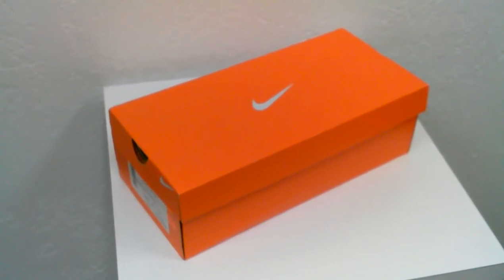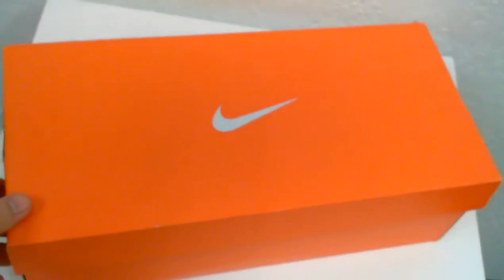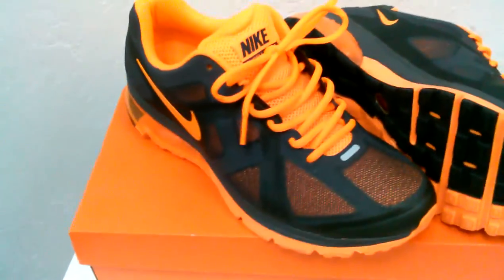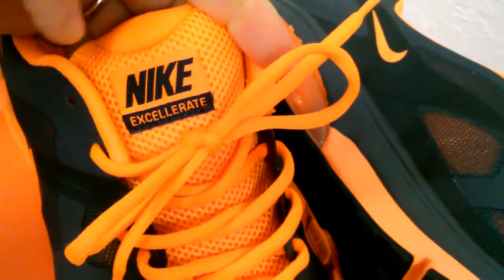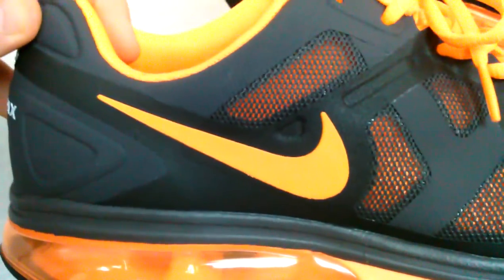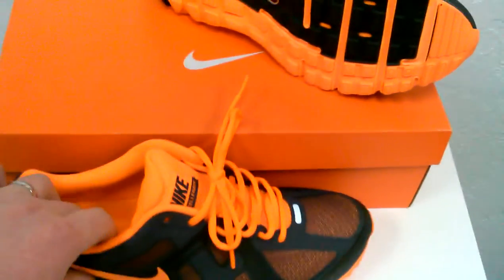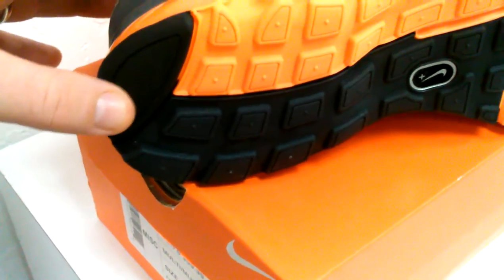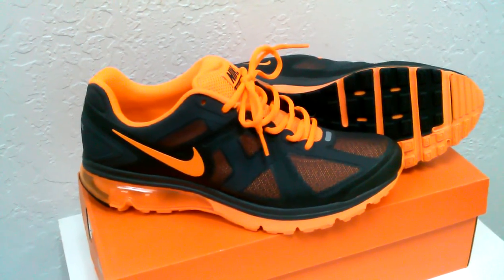NIKE *PROMO* AIR MAX EXCELLERATE REVIEW IN 1080p HD . .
THIS IS A QUICK REVIEW ON A *PROMO* SHOE THAT I PICKED UP FROM THE FOLSOM NIKE OUTLET . .
NO SUGGESTED RETAIL BECAUSE IT'S A PROMO SHOE, BUT AT THE NIKE OUTLET THEY WERE PRICED AT $59.95 . .THEN MARKED DOWN TO $34.95 . .

I PAID $24.95 WITH A DISCOUNT I RECEIVED THAT DAY (FAMILY & FRIEND'S) . .